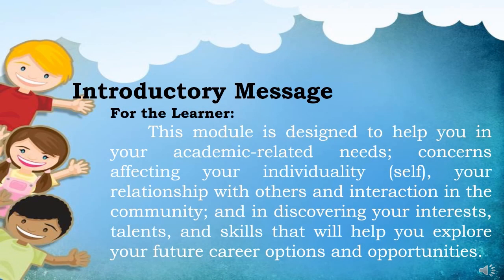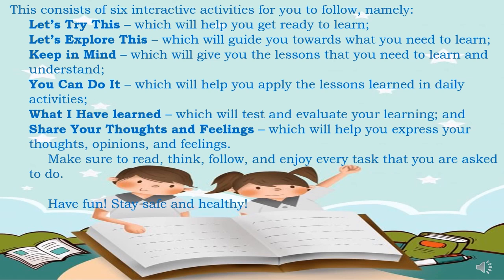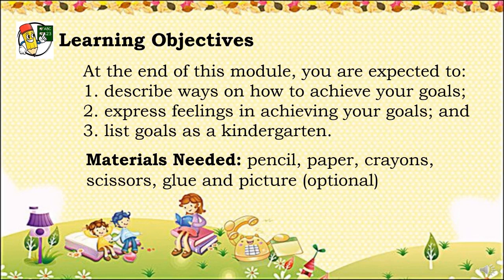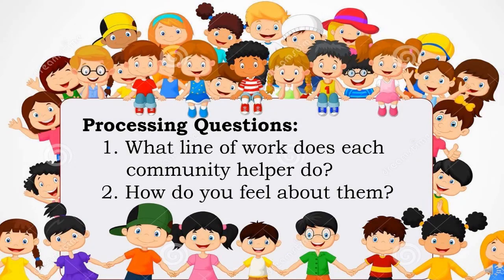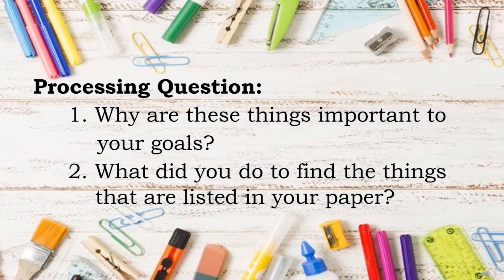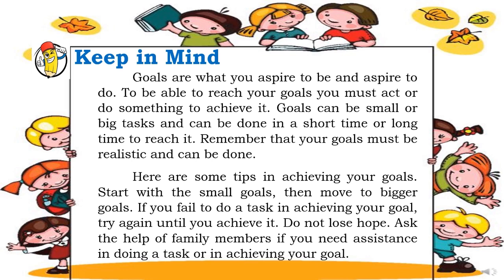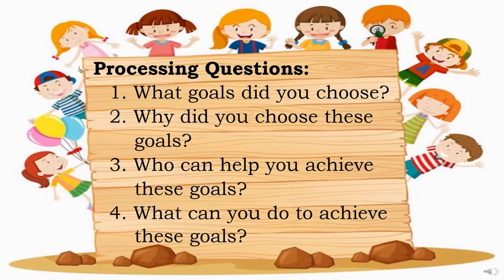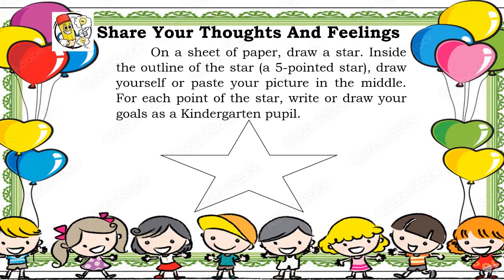HOMEROOM GUIDANCE KINDERGARTEN QUARTER 4 WEEK 5-7: REACH FOR THE STARS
This module is designed to help you with your academic-related needs; concerns affecting your individuality (self), your relationship with others, and interaction in the community; and in discovering your interests, talents, and skills that will help you explore your future career options and opportunities.  At the end of this module, you are expected to:
1. describe ways how to achieve your goals;
2. express feelings in achieving your goals; and
3. list goals as a kindergarten.